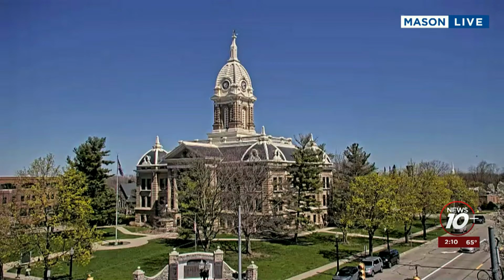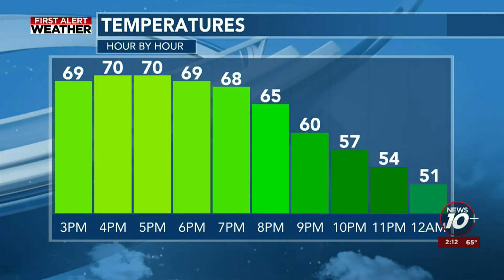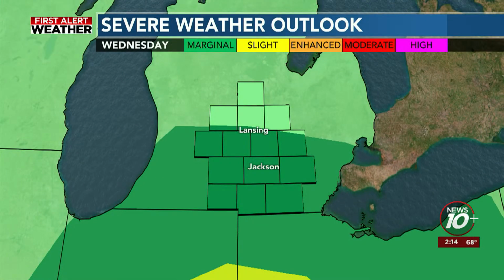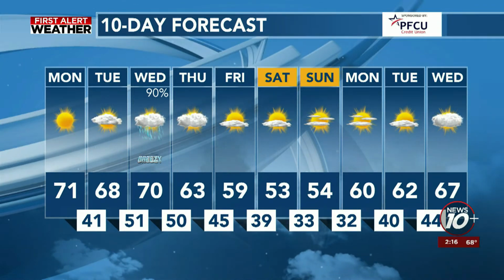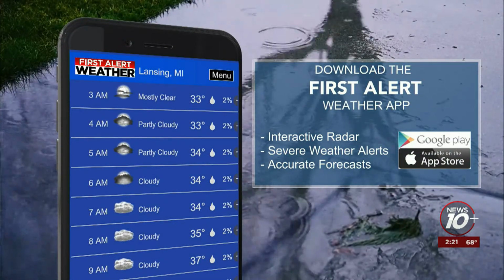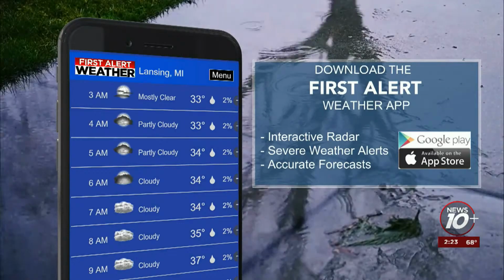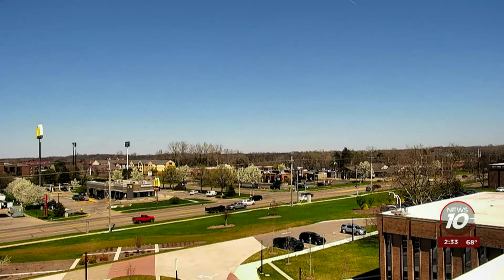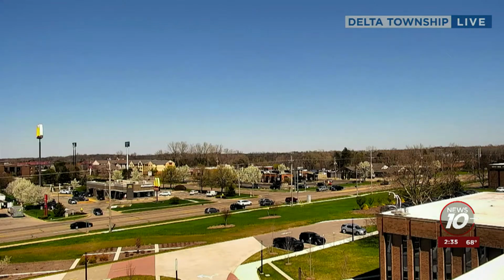Enjoy the sunshine and warmth Monday, and a look ahead at our top stories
First Alert Meteorologist Justin Bradford shares the welcoming news of sunshine and warmth in our forecast, and prepares you for the next round of showers. Plus, Taylor Gattoni has a preview of our evening newscasts when you join News 10+ at 2 p.m.